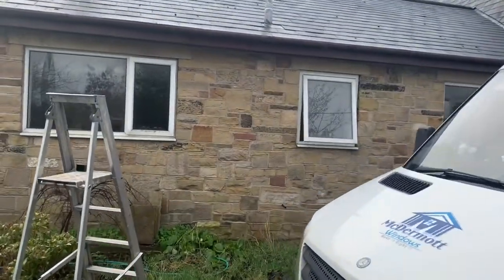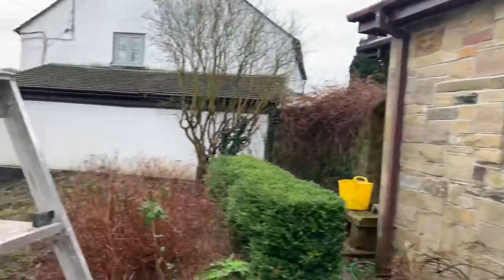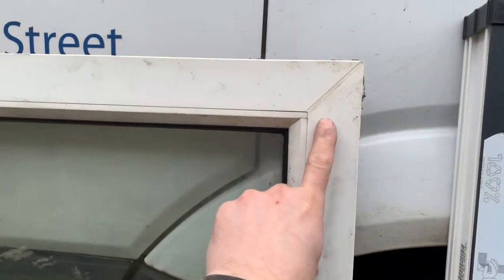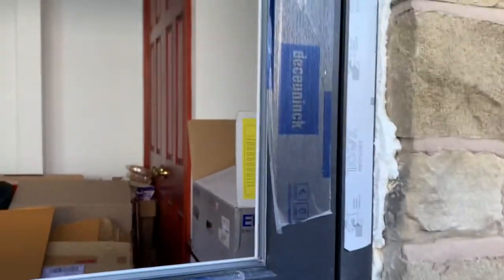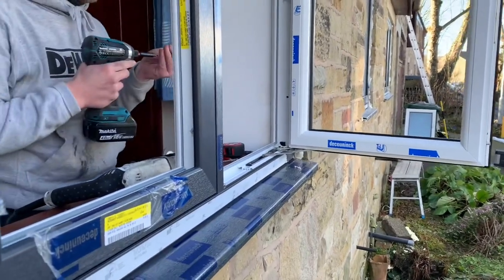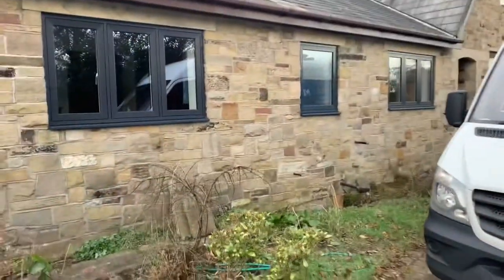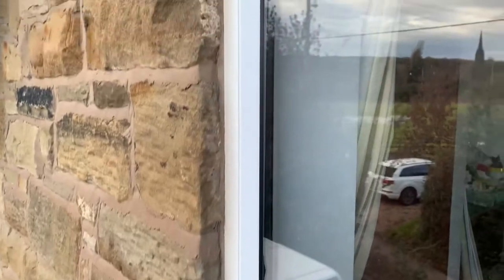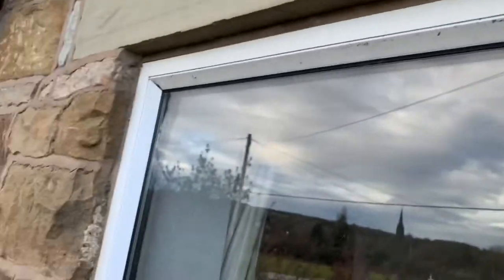Flush Sash Windows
Infinity Deceuninck Windows